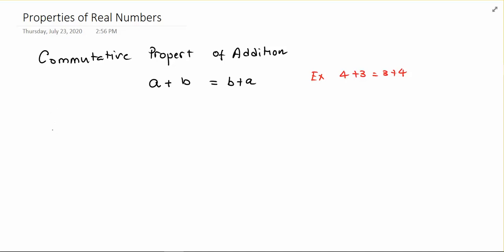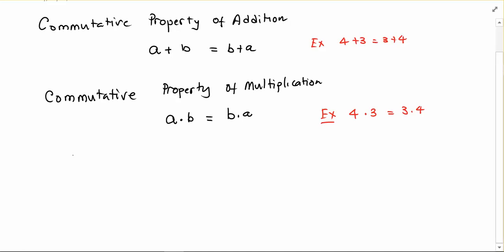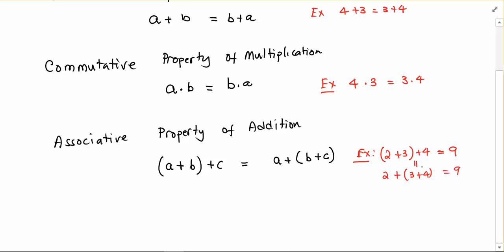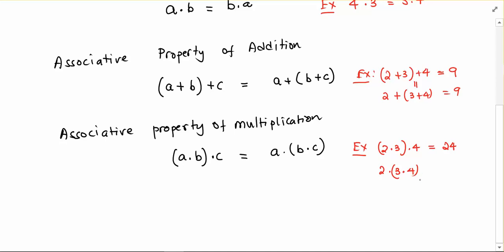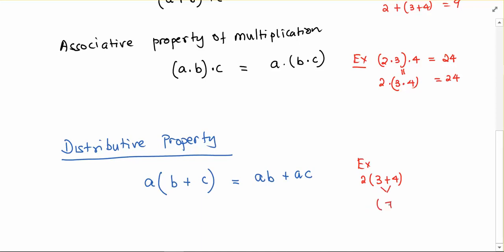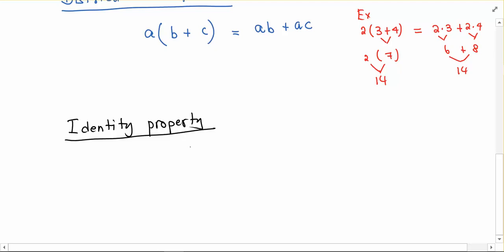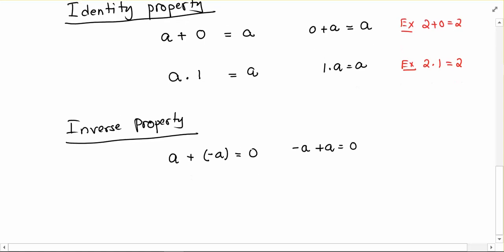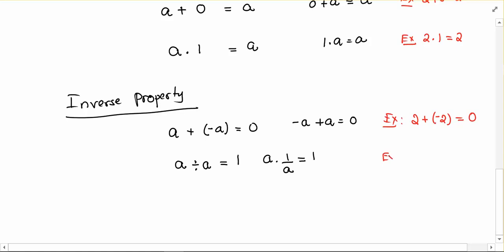Properties of Real Numbers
Explores Commutative, Associative, Distributive and other properties of real numbers